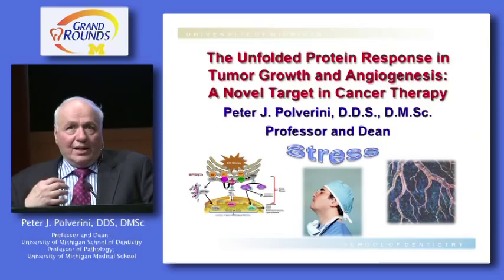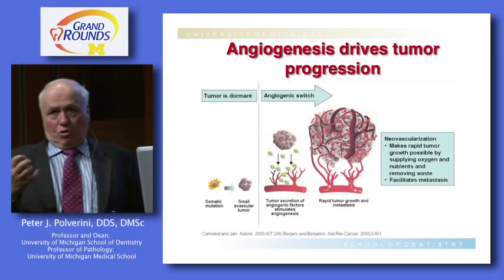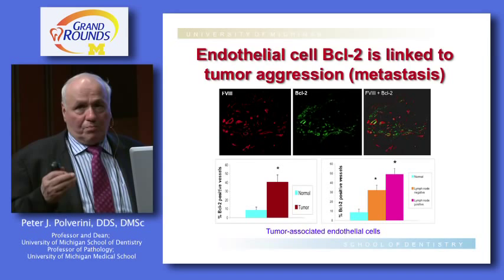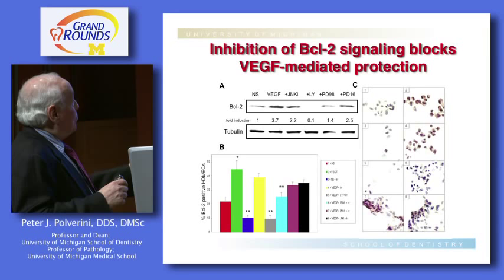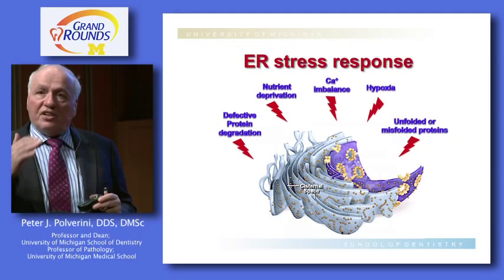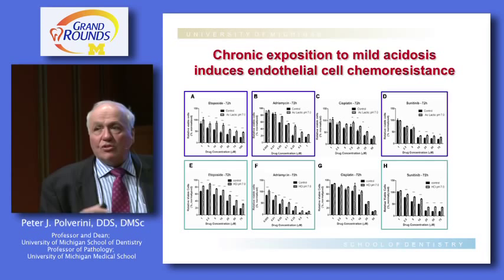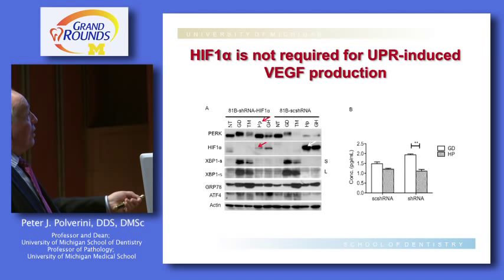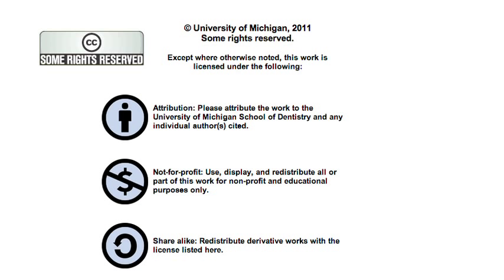The Unfolded Protein Response in Tumor Growth and Angiogenesis: A Novel Target in Cancer Therapy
Peter J. Polverini, DDS, DMSc
Professor and Dean of the University of Michigan School of Dentistry will discuss recent developments in tumor angiogenesis and detection and diagnosis of oral cancer.